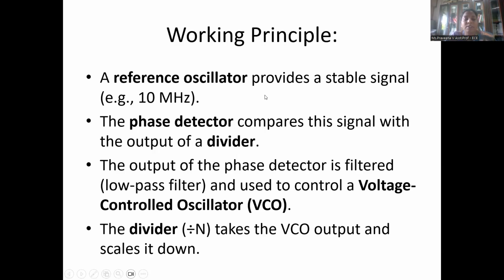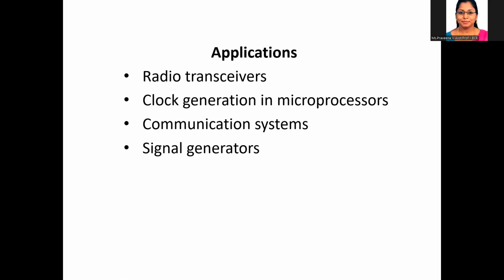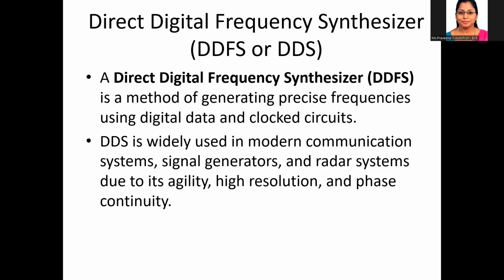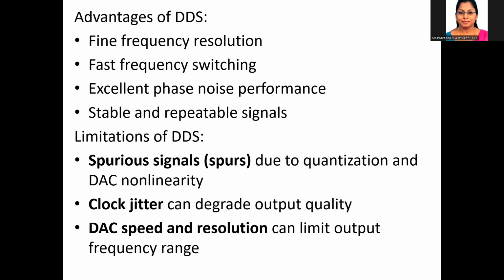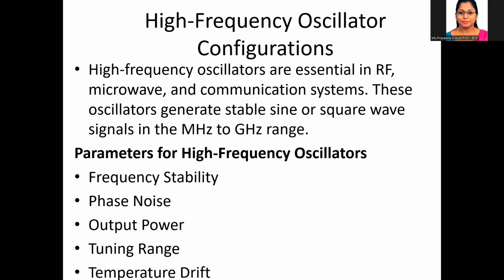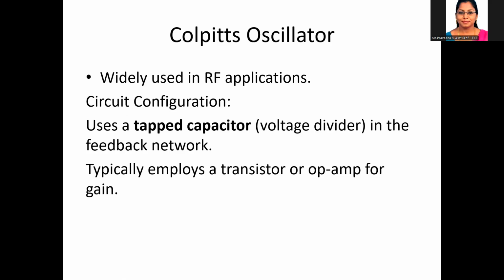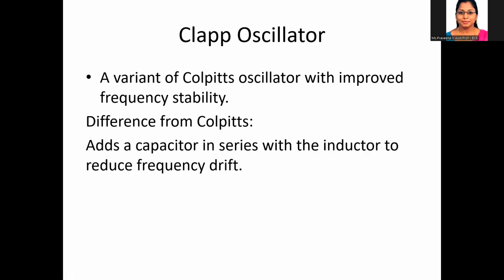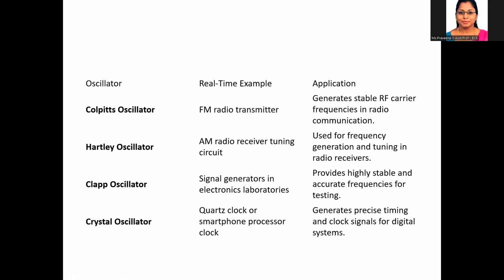5TH UNIT FULL LESSON